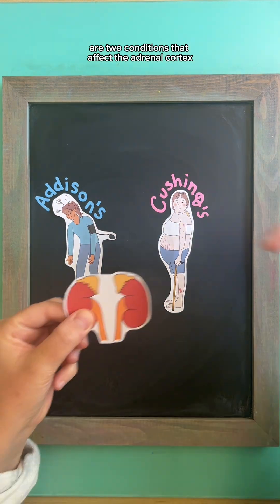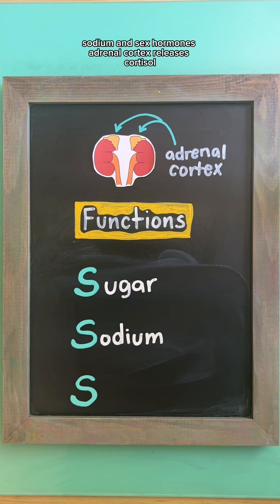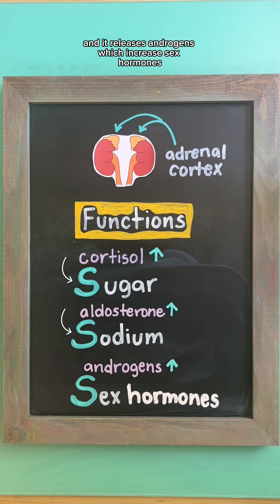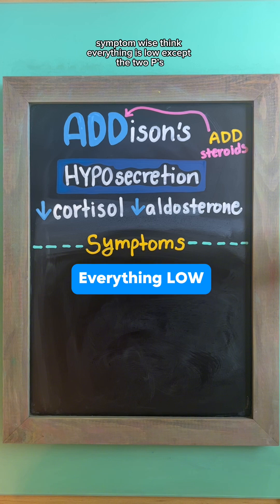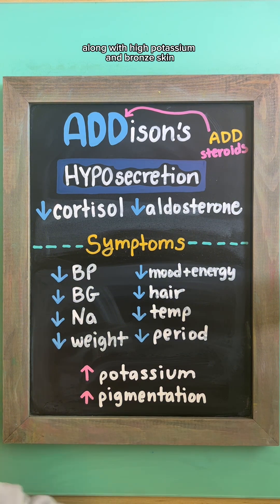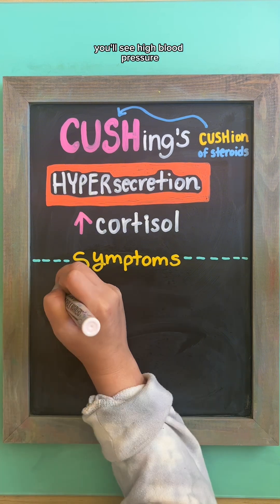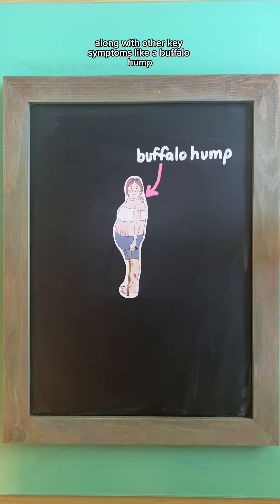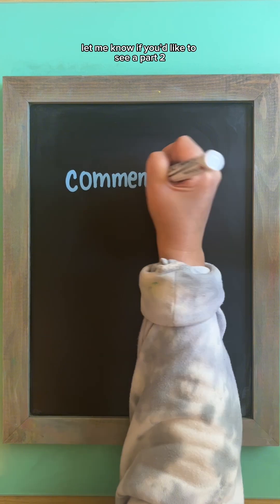ADDISON’S vs. CUSHING’S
Addison’s and Cushing’s are two conditions that affect the adrenal cortex.

⭐️ Adrenal Cortex Functions
The adrenal cortex (outer layer of adrenal glands) controls:
→Sugar: Cortisol (corticosteroids)
→Sodium: Aldosterone (mineralocorticoids)
→Sex Hormones: Androgens

⬇️ ADDISON’S
HYPOsecretion of cortisol and aldosterone
🧠 Remember in ADDison’s you need to ADD steroids

🟠Symptoms
Everything LOW except the 2 P’s:
→👇 BP and blood sugar
→salt cravings
→weight loss
→👇 mood & energy
→alopecia
→cold intolerance
→amenorrhea
→☝️ potassium
→☝️ pigmentation (bronze skin)

⬆️ CUSHING’S
HYPERsecretion of cortisol
🧠 Remember in CUSHing’s there’s a CUSHION of steroids

🟠Symptoms
Everything HIGH and BIG except potassium
→ ⬆️☝️ BP, blood sugar, sodium
→ weight gain
→moon face and truncal obesity
→excess hair
→ purple striae
→👇 potassium
→ buffalo hump
→easy bruising and petichiae
→slow wound healing and increased fracture risk

💬 Comment for Part 2!